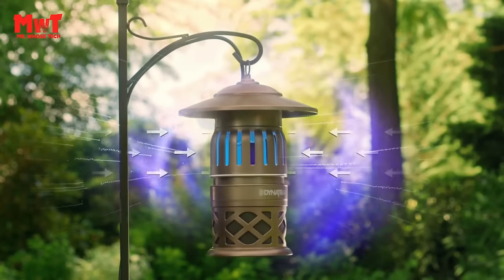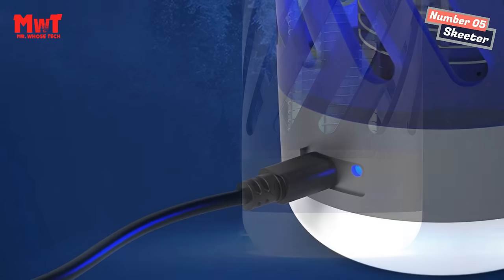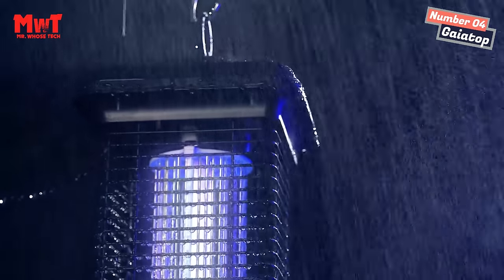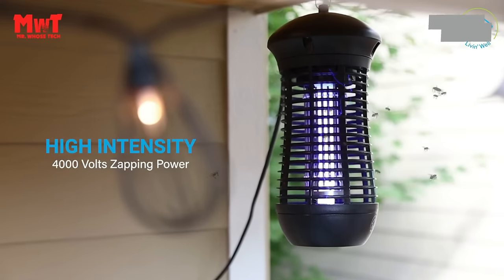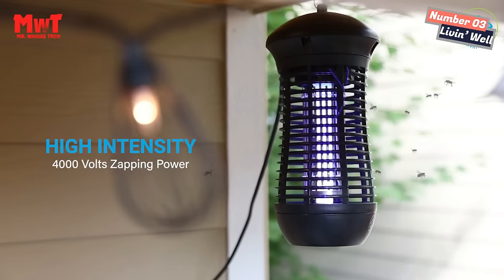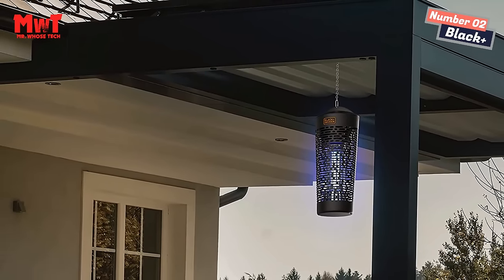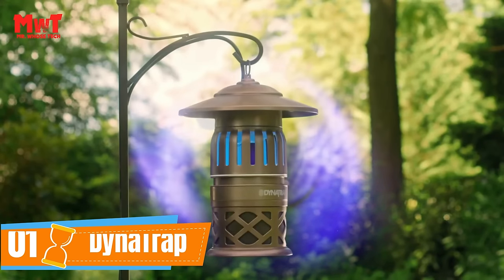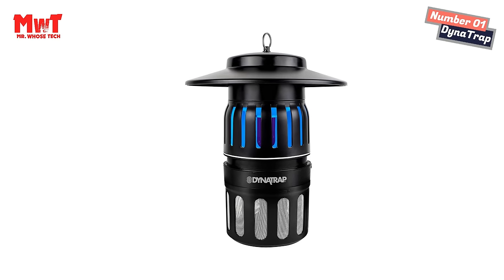Best Mosquito Zapper & Killer Of 2023! [Don’t Buy One Before Watching This]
Check The Link:

1. DynaTrap DT1050SR Zapper
2. Black+decker B084T5C68S Zapper
3. Livin’ Well GH-18A Zapper
4. Gaiatop mwd-26 Zapper
5. Skeeter Hawk ‎SKE-ZAP-0001 Zapper